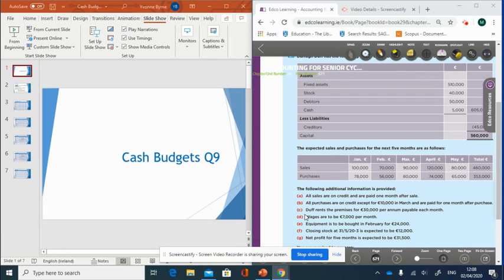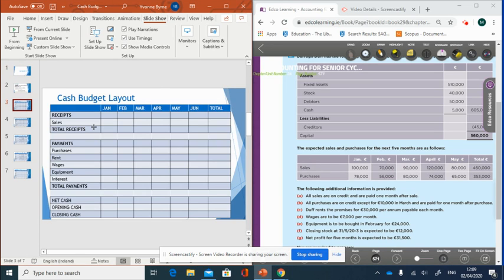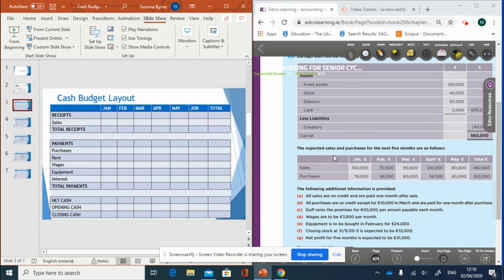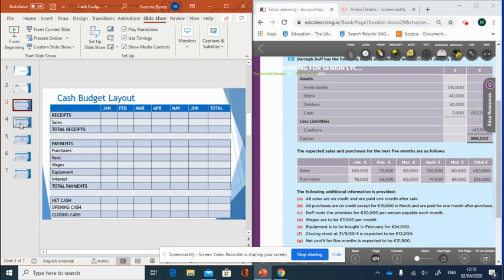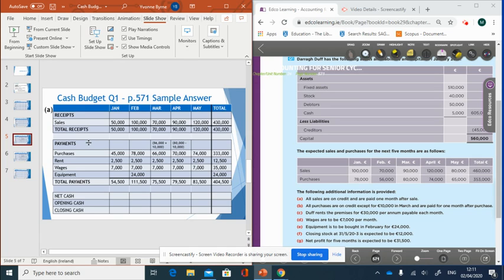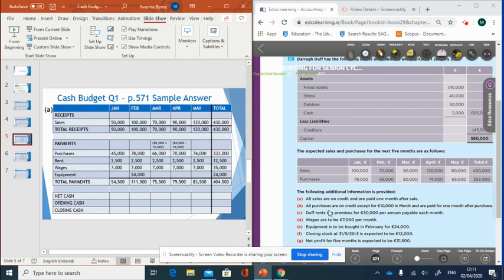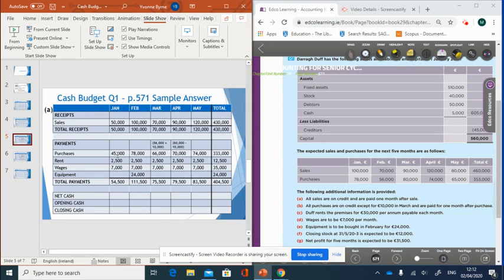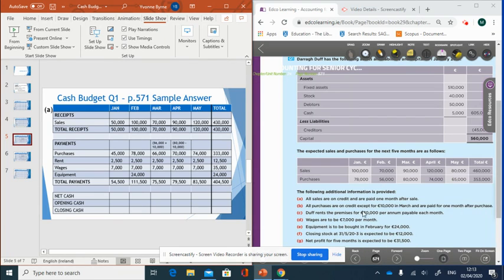Cash Budget -Part 2